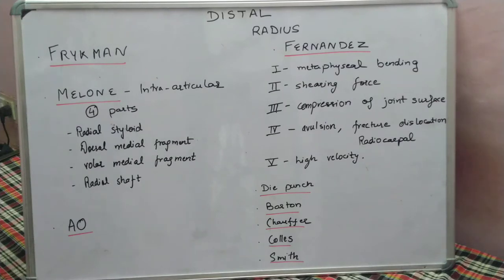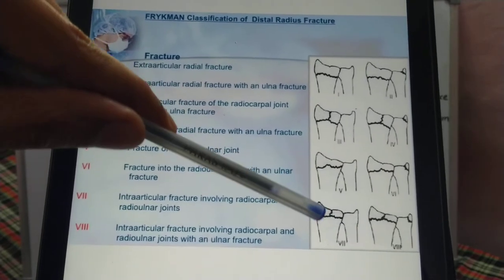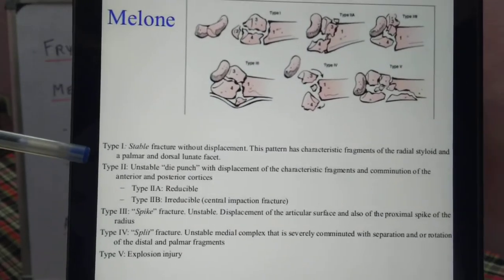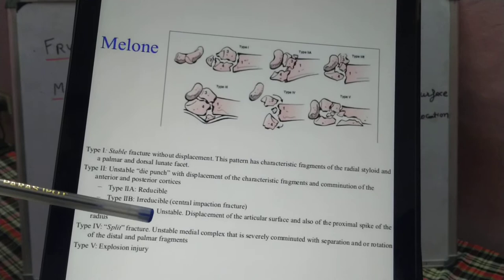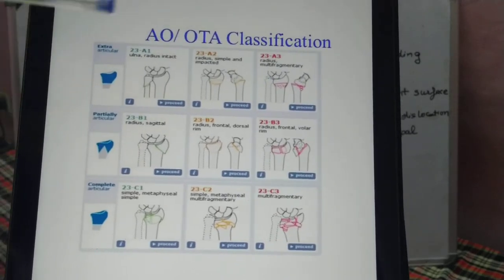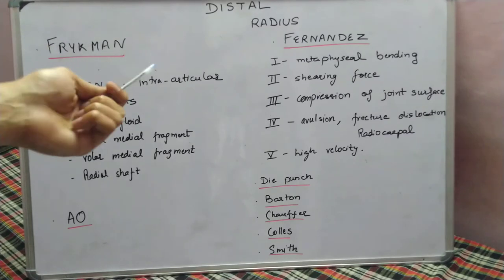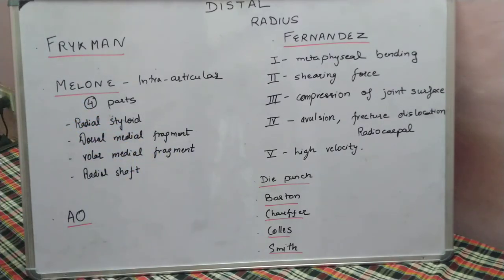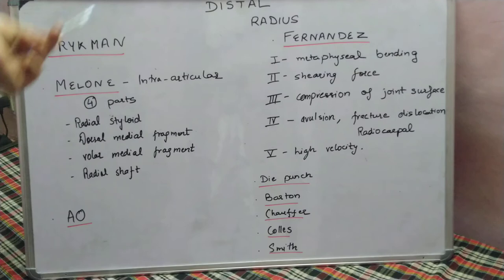Distal end Radius classification